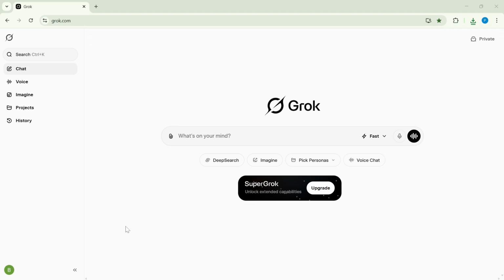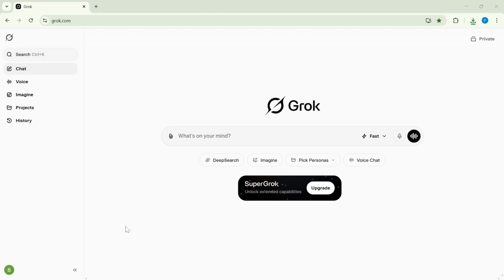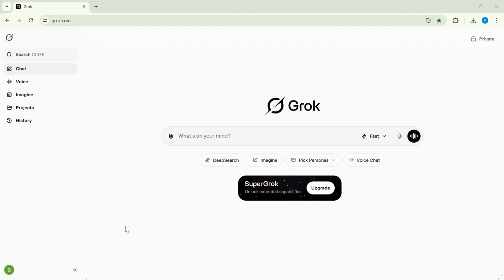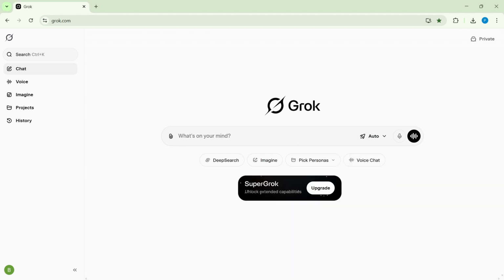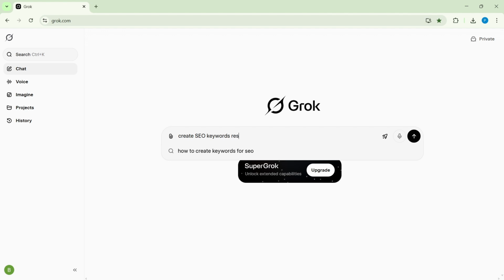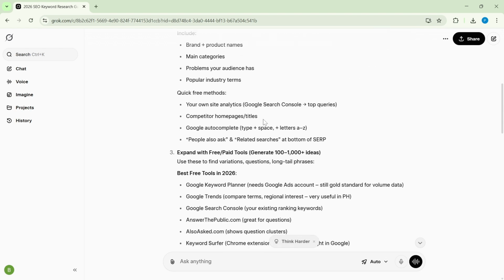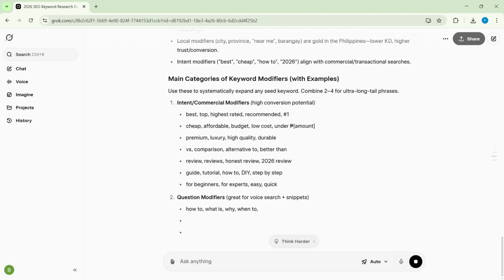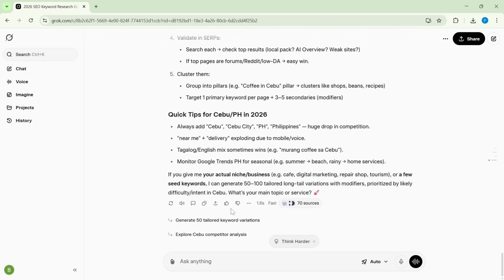How To Use Grok For SEO Keyword Research [Traffic Guide 2026]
In this traffic guide, you’ll learn how to use Grok for SEO keyword research to discover ranking opportunities, analyze search intent, and grow organic traffic faster. Instead of expensive tools or manual research, Grok helps you generate keyword clusters, content ideas, and optimized outlines instantly. Perfect for bloggers, YouTubers, and marketers looking to scale visibility in 2026.

🔹 What You’ll Learn:
-How To Generate High-Intent Keywords From A Single Topic Quickly
-How To Find Long-Tail Keywords With Lower Competition
-How To Group Keywords Into Content Clusters And Pillars
-How To Analyze Search Intent For Better Rankings
-How To Create SEO-Optimized Titles And Headings Automatically
-How To Generate Blog And Video Ideas From Keywords
-How To Compare Opportunities And Prioritize Topics
-How Creators Grow Traffic Faster With AI Research

💡 Pro Tip: Ask Grok for “low competition, high intent keywords.” Targeting easier wins first helps you rank faster and build authority more quickly.

By the end of this video, you’ll confidently use Grok to uncover profitable keywords and drive consistent traffic without complex SEO tools.